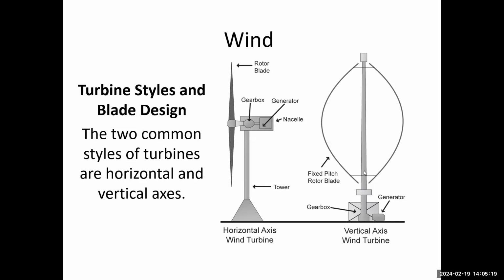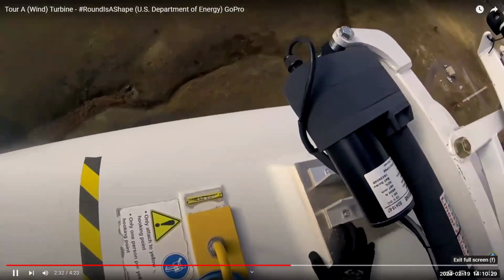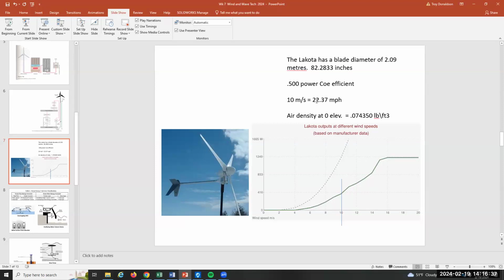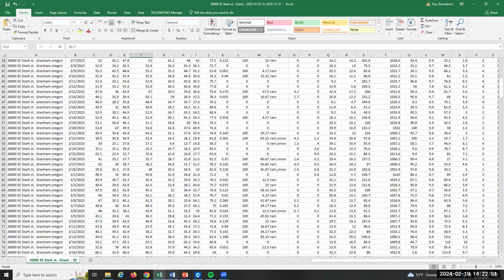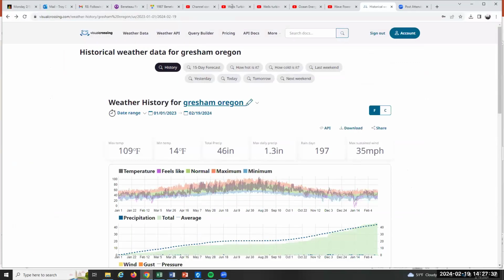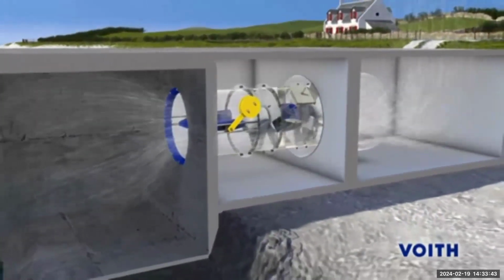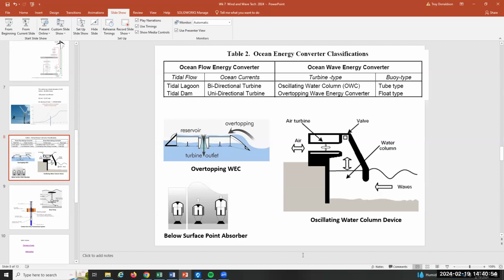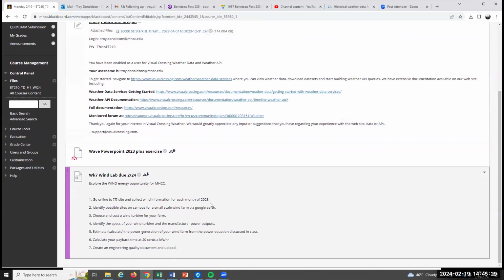ET210 SE recorded lecture on wind and wave energy